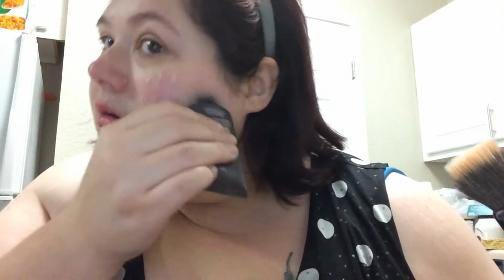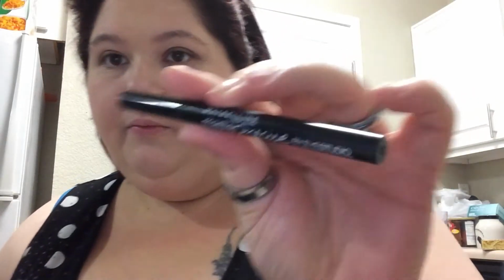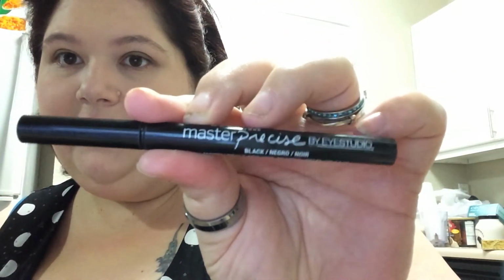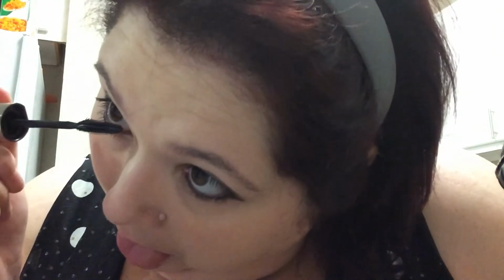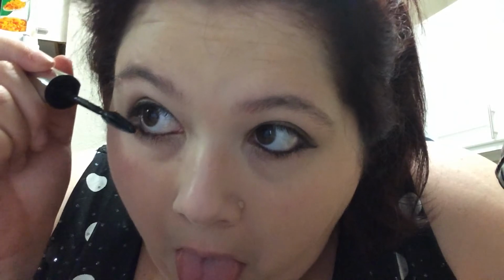Nirvana shows you how not yo do your makeup!!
NirvanaBowersLee on facebook

Tarte foundation in fair beige
Tarte Photo finish powder in Fair honey
eye shadow was la colors babypop brown copper
urban decays 24/7 velvet in black velvet
upper eyeliner maybelline master precise black
firstaid beauty anti redness serum
lashes lash out butterfly loreal
Lipstick elf luscious liquid lipstick in pink lemonaid